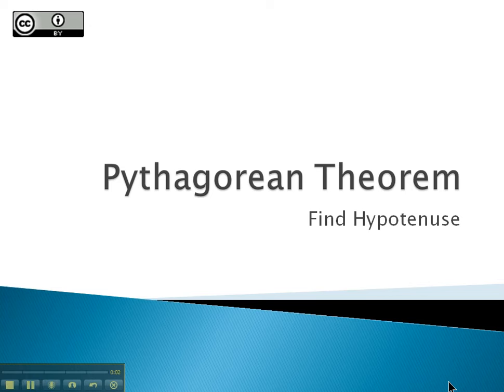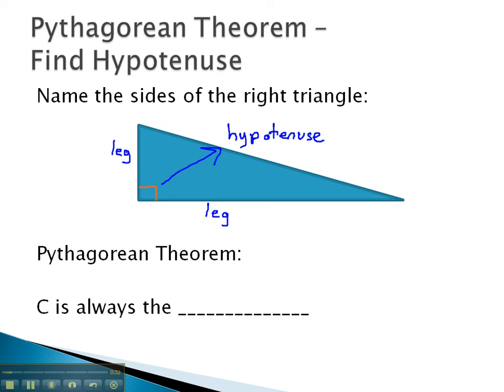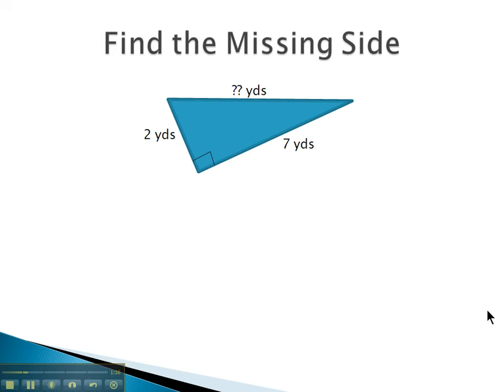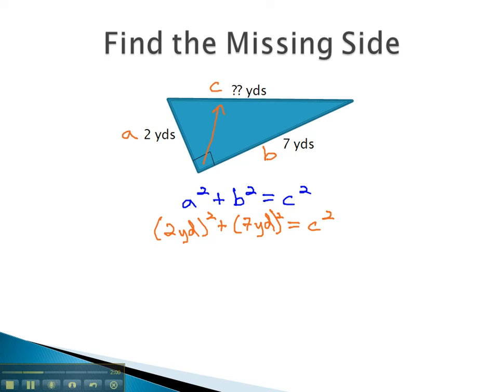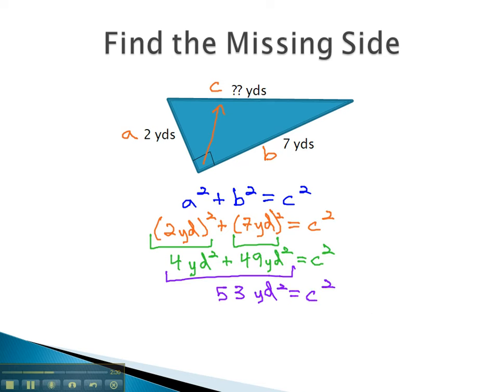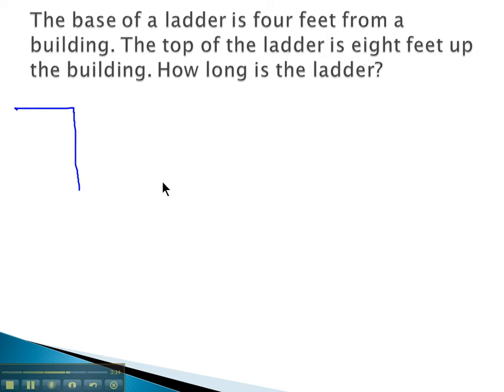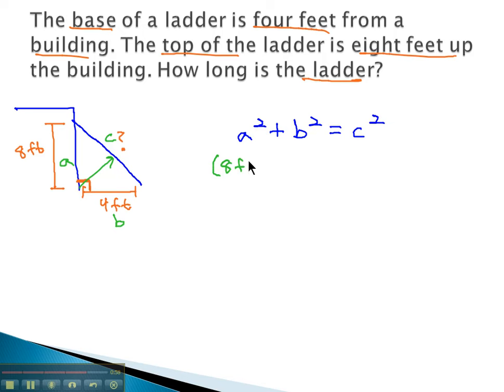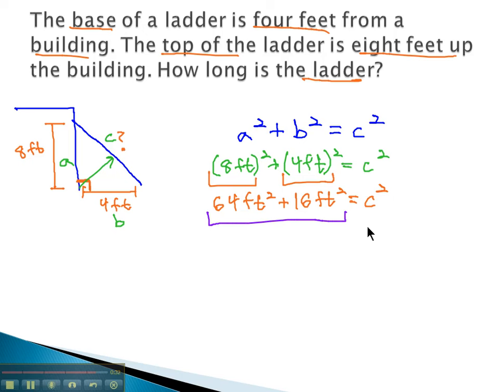Pythagorean Theorem - Find Hypotenuse